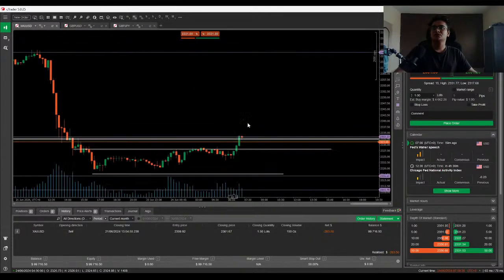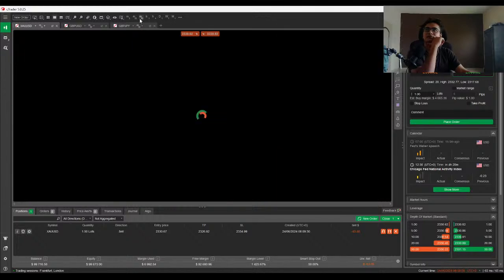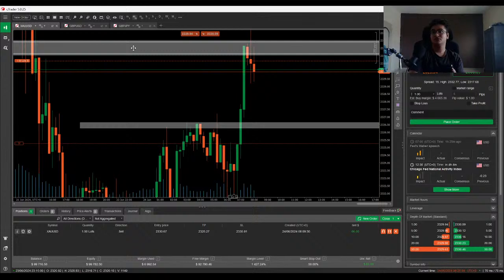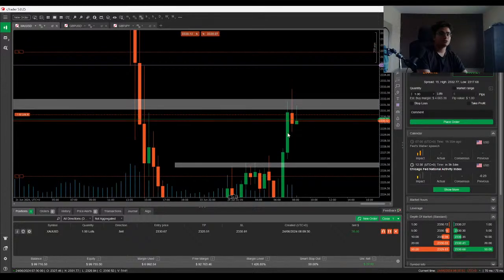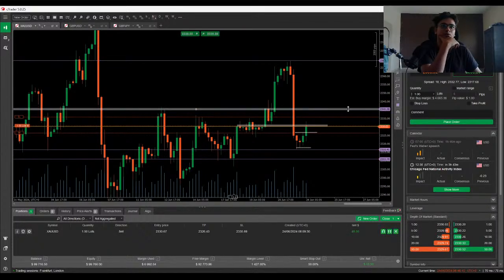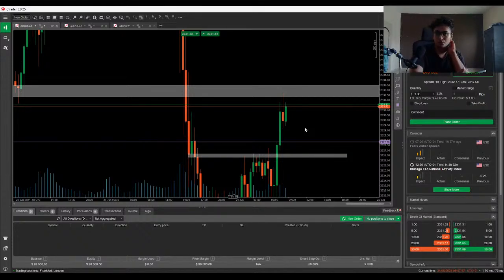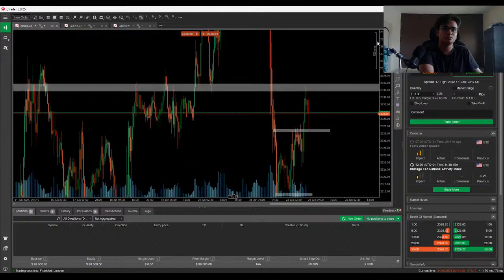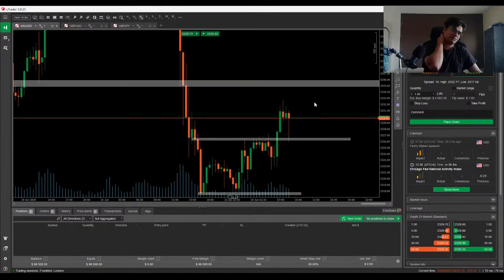LIVE FOREX DAY TRADING With Phase 1 - June 24 - 2024 ( XAU USD, GBP USD & GBP JPY)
Thank you for joining us on this exciting journey into the world of forex trading! 📈💰✨